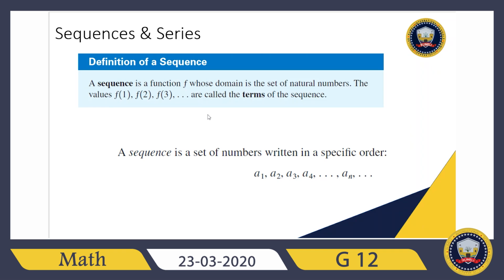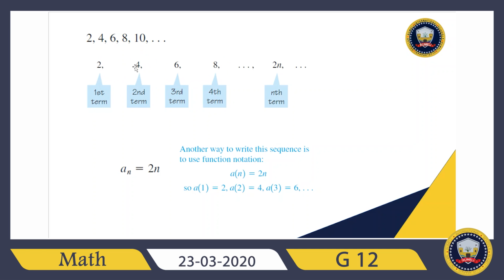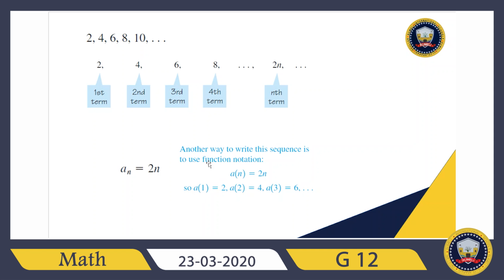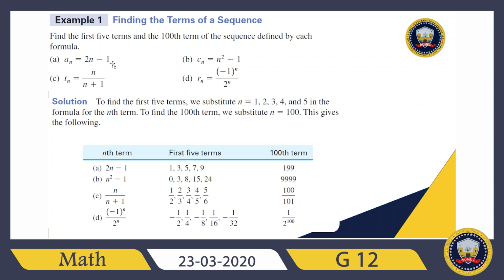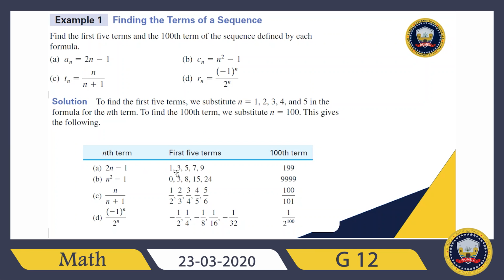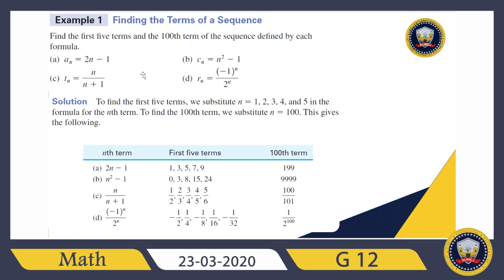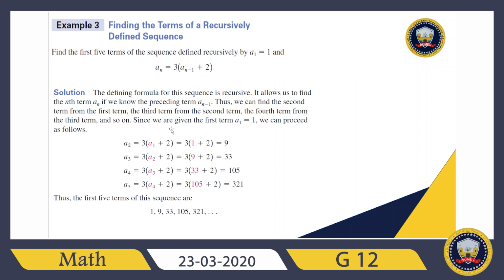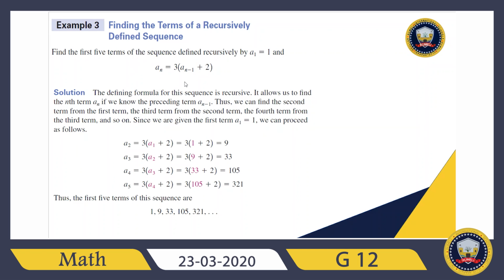Math G 12